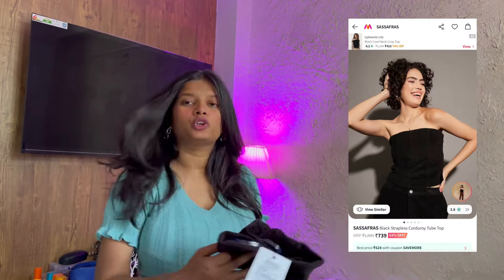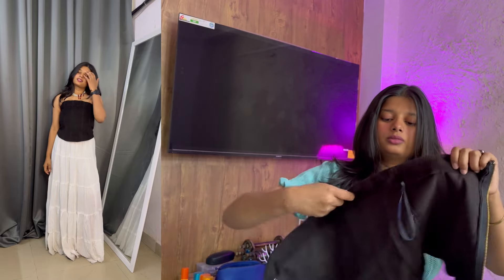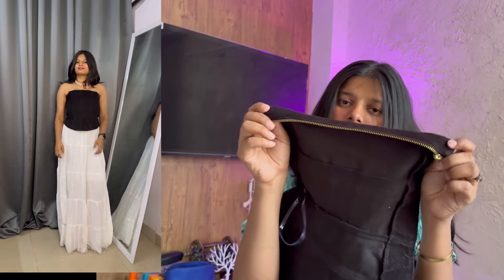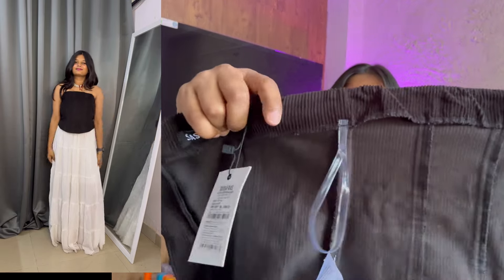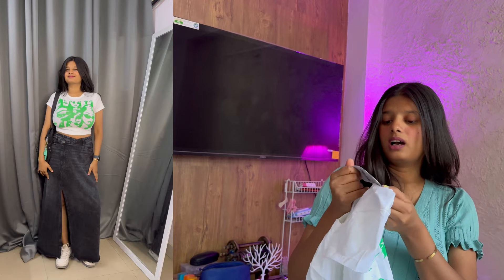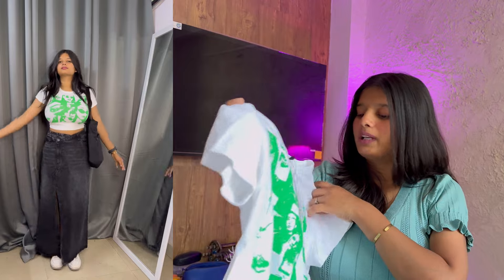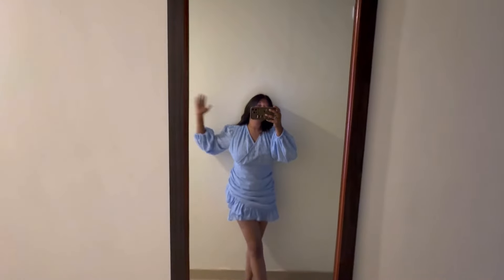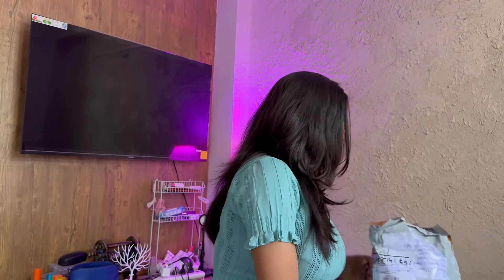Myntra t-shirt & dress haul /Affordable summer haul•Starting at rs249 only